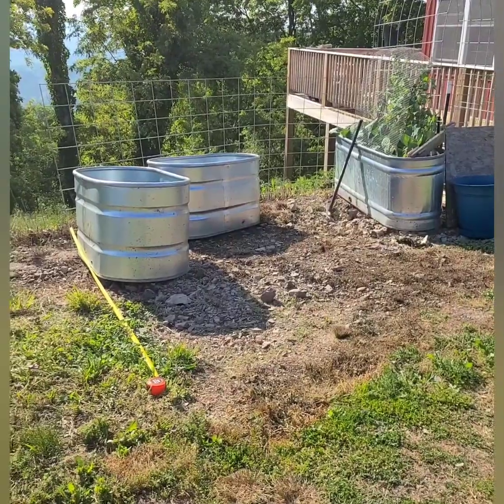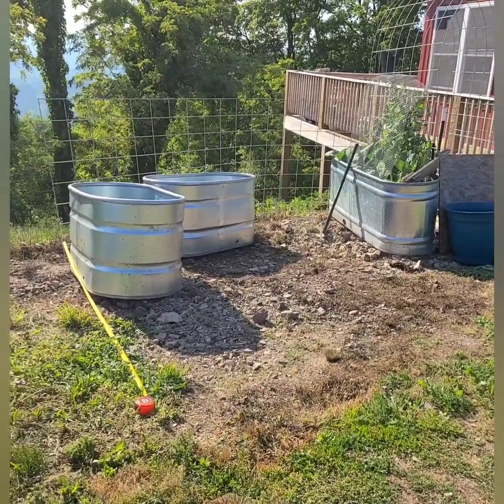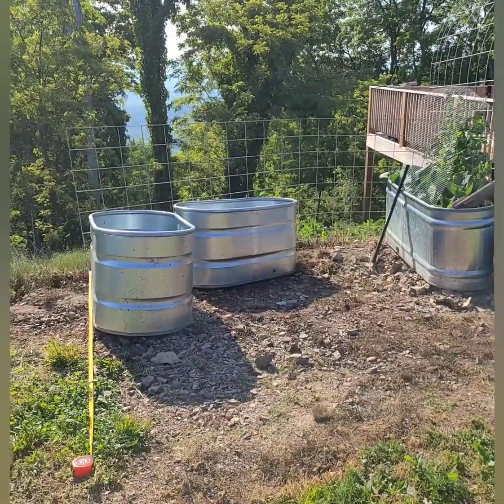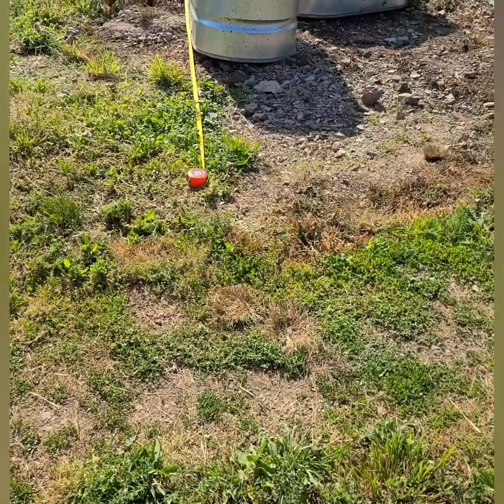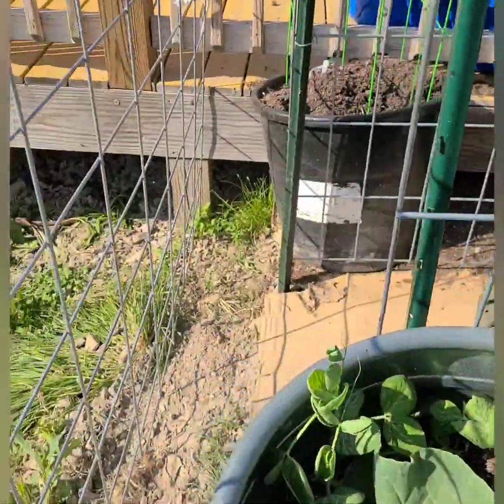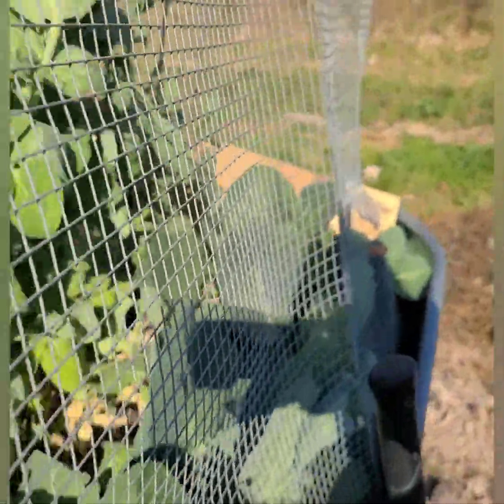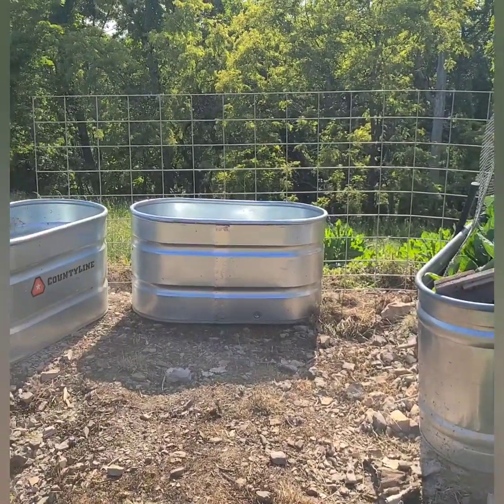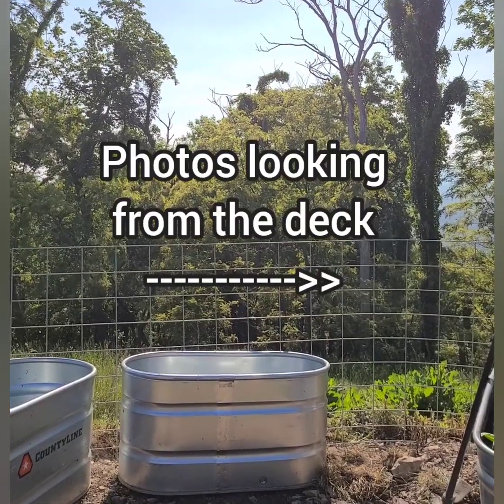Trying to Make Decisions About the Veggie Garden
Decisions, decisions. I'm not quite ready as I need to buy the topsoil and the gravel (maybe). But I CAN NOT decide how to place the tanks... and then the buckets.

Dream Big * Work Hard * Have Faith * Give Thanks

If you purchase from my link, Amazon pays me a few cents on each purchase. Your purchase is confidential. I cannot see who purchased what. Only that the item sold through my link. Thank you in advance.)

My mailing address:
Dawn Rae

NOTE: I think it is clear as soon as you watch one of my videos, but I want to say it anyway. I am not an expert or experienced in any of this. My videos are to share my adventures and progress toward my dream and goals. I am not giving advice (unless sometimes it's "how NOT to do this")   :)